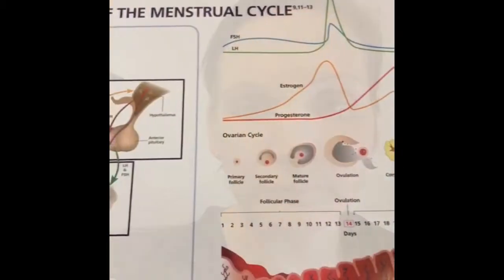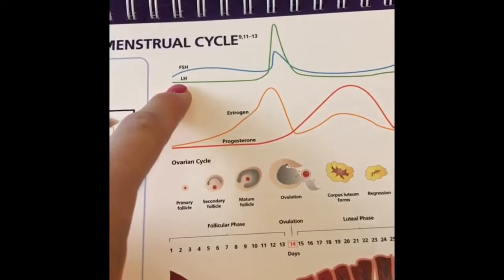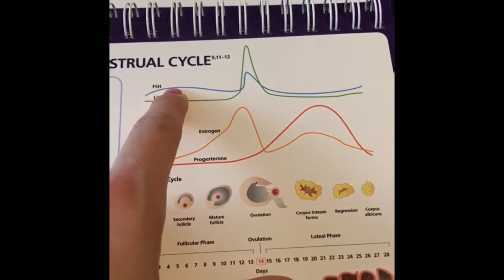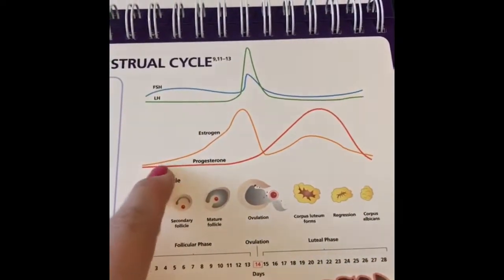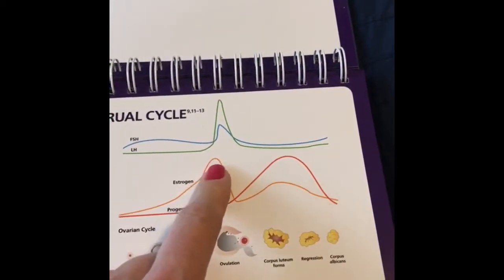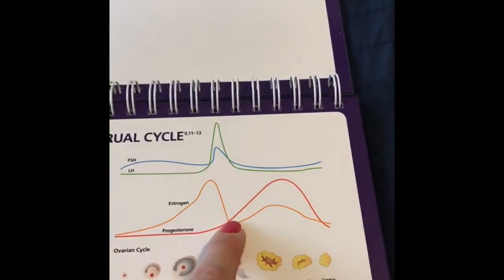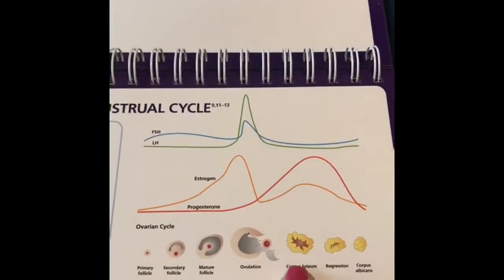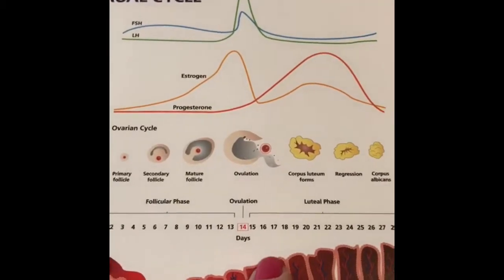Menstrual Cycle - Your IVF Nurse